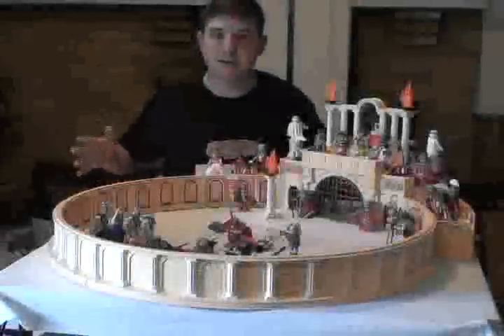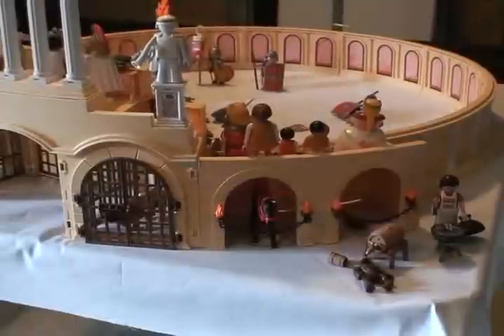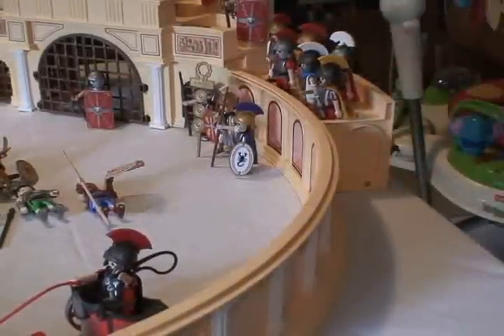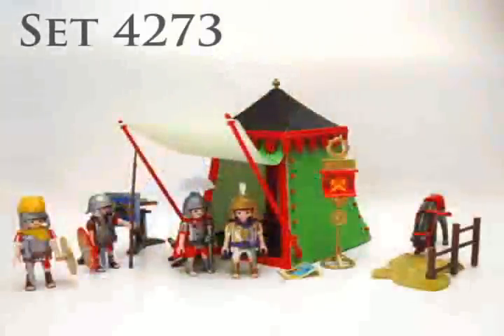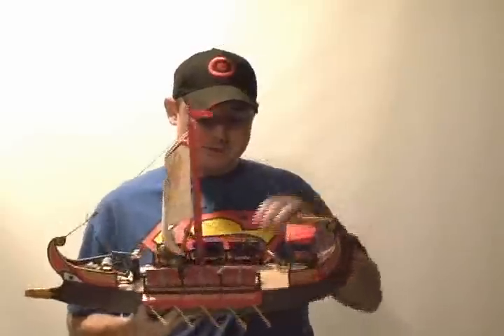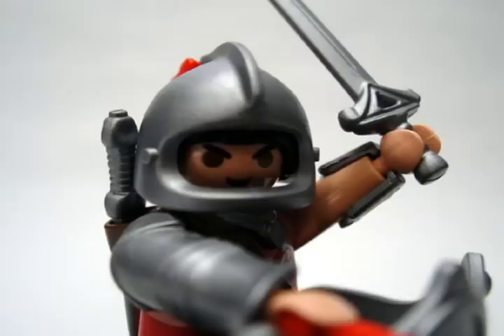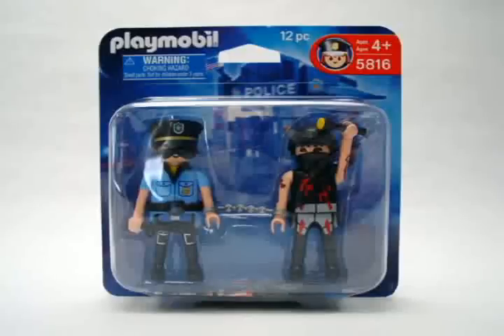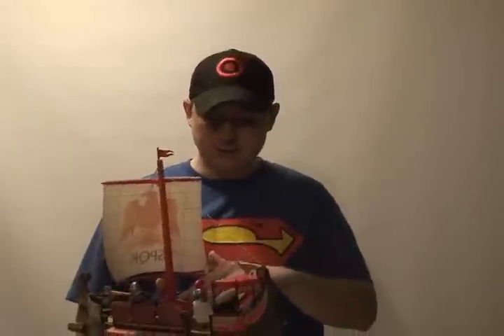MillionairePlayboy.com Podcast #13 - Playmobil Romans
Playmobil roman theme, including the gladiators, arena, chariots, long boat, and Target exclusives. More pics at MillionairePlayboy.com